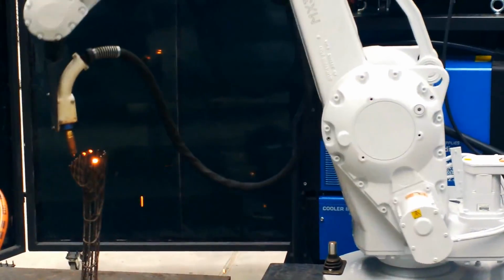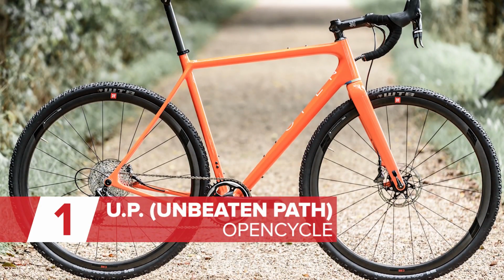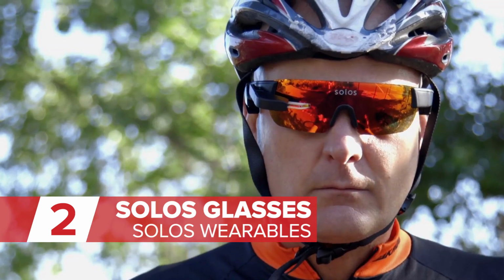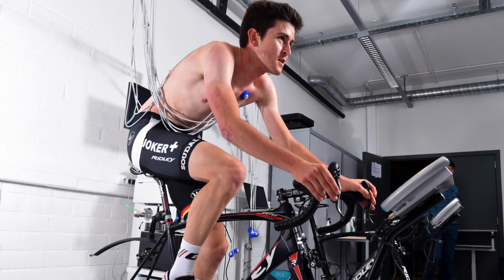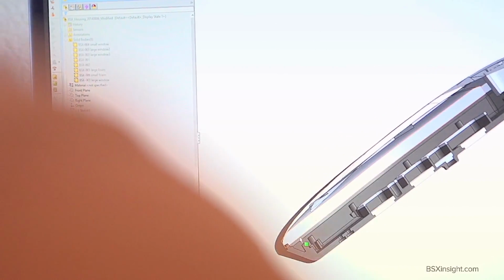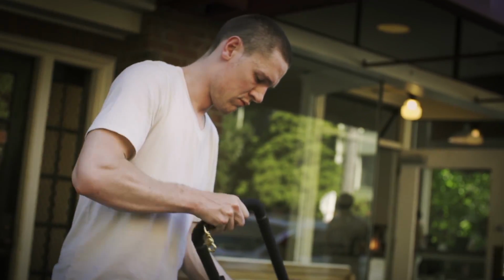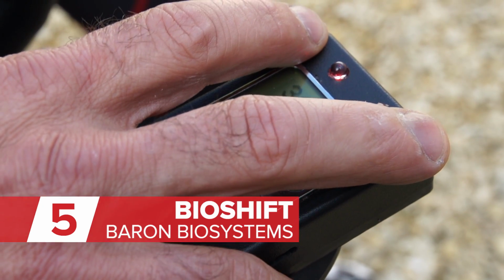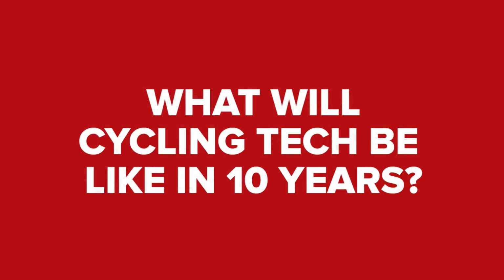5 Products That Could Be The Future Of Cycling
From lactate threshold sensors to automatic shifting - here are 5 bits of bike tech that are way ahead of their time.

Bike technology has advanced massively in the 20th century - just look at how many people are using power meters compared to 10 years ago. We take a look at a few ingeniously space-age designs - from bikes to training tools to components - and wonder what the next innovation in bike technology will be.

What piece of bike tech would you like to see in 10 years time? COMMENT and let us know!